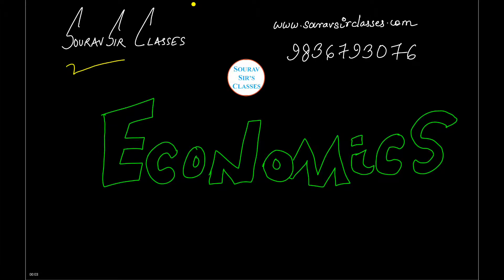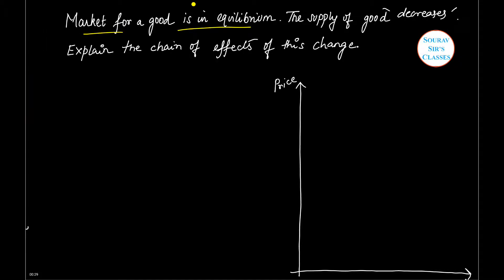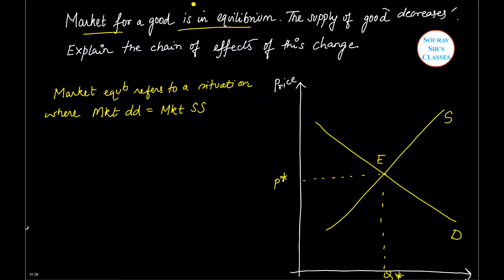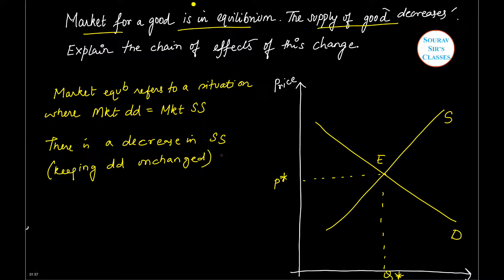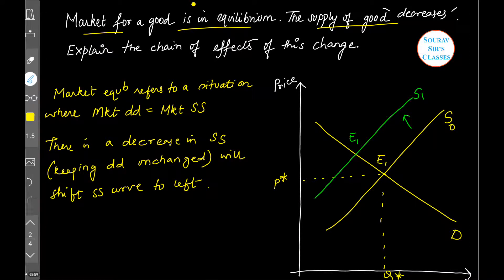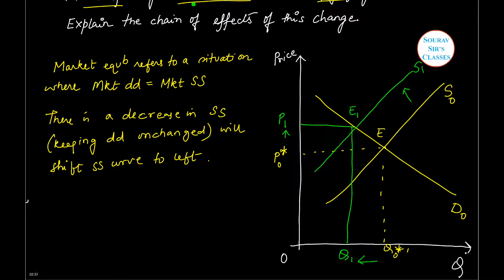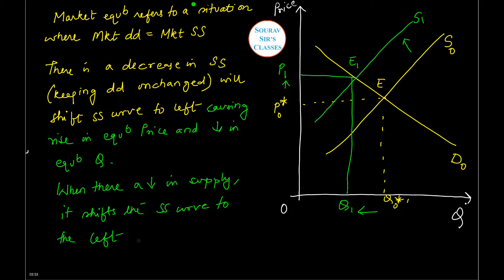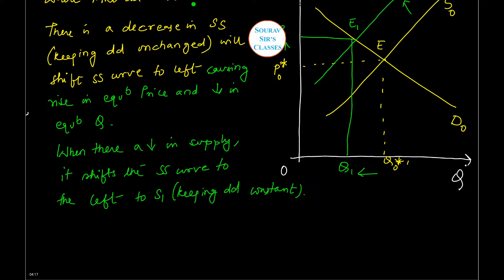MARKET EQUILIBRIUM ISI ,DSE ,JNU ,MBA-CAT ,MAT ,XAT ,UPSC ,BSC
a level microeconomics,
microeconomics and finance,
microeconomics b.com,
microeconomics bba,
microeconomics book,
microeconomics demand,
microeconomics demand function,
microeconomics documentary,
microeconomics for beginners,
market equilibrium under perfect competition and effects of shift in demand and supply